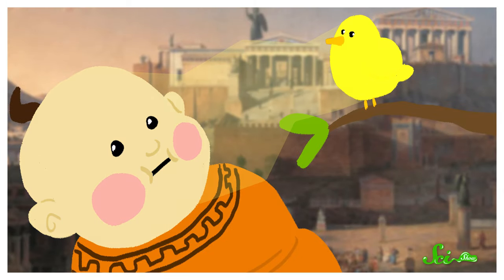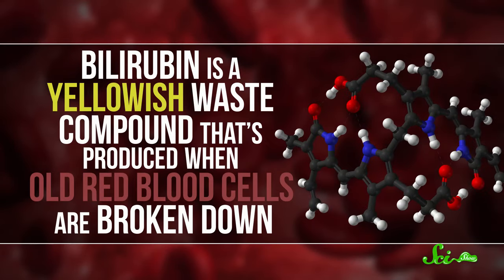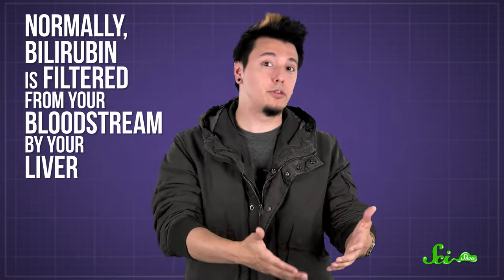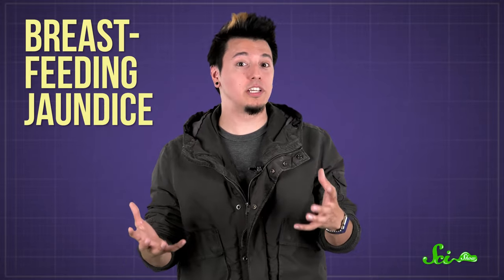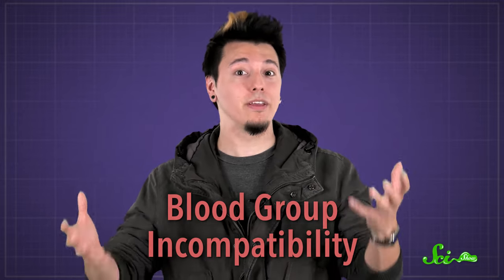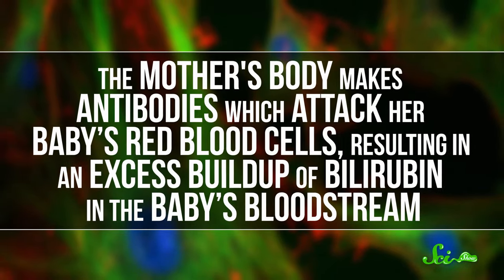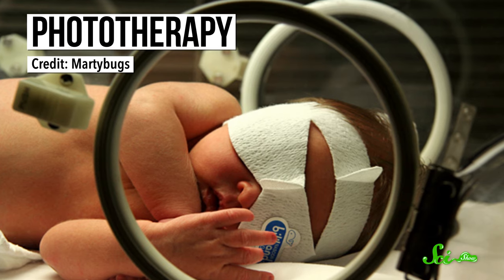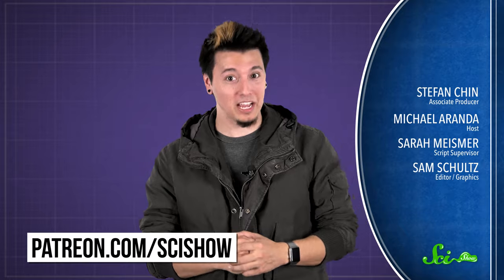Why Do Newborn Babies Get Jaundice?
Learn why jaundiced babies have yellowish skin and eyes for the first few days after they're born and how the ancient Greeks thought birds could help cure the affliction (spoiler: they were super wrong).

Sources: